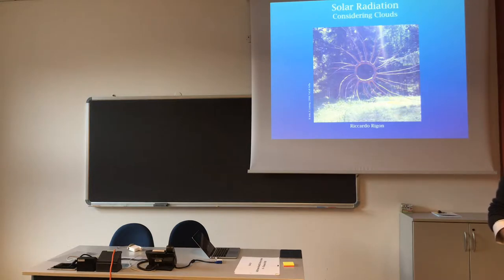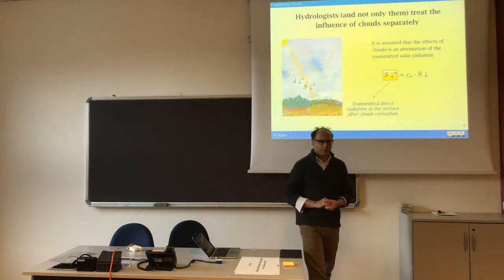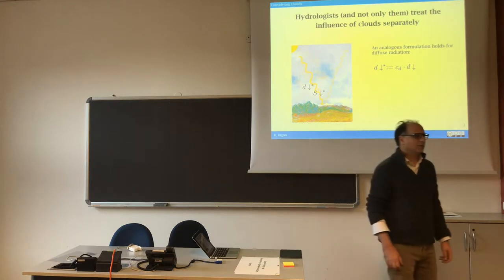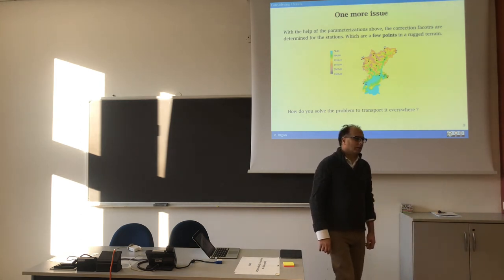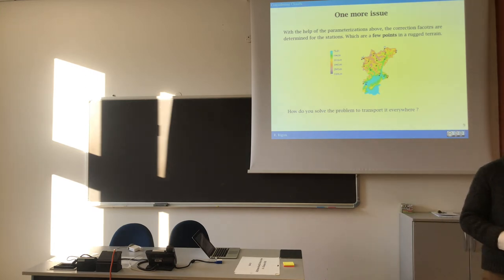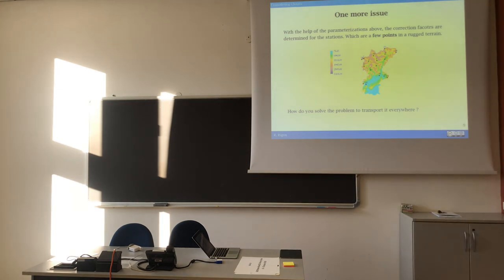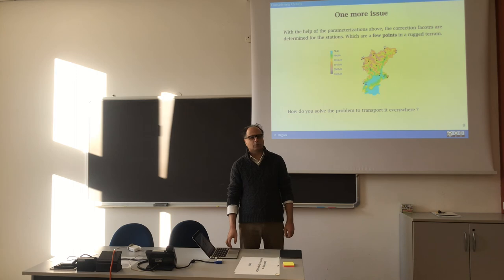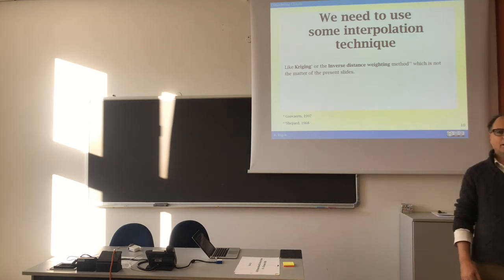The effect of clouds on incoming solar radiation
Description of the software component described in Formetta, G., Rigon, R., Chávez, J. L., & David O. (2013). Modeling shortwave solar radiation using the JGrass-NewAge system. Geoscientific Model Development, 6(4), 915–928.